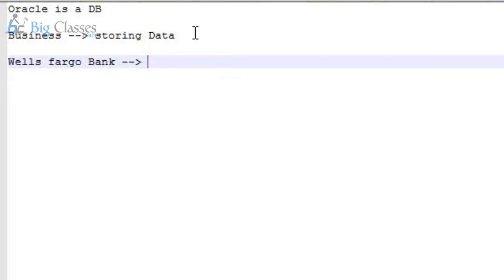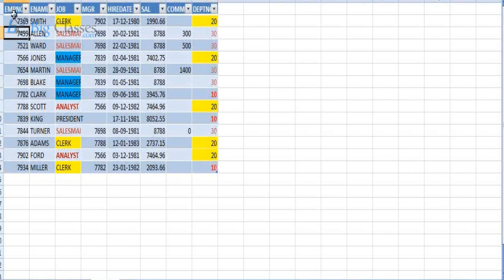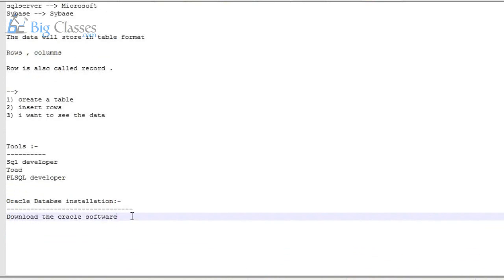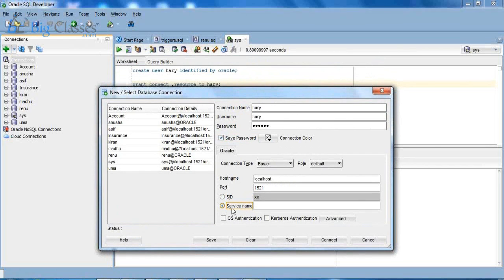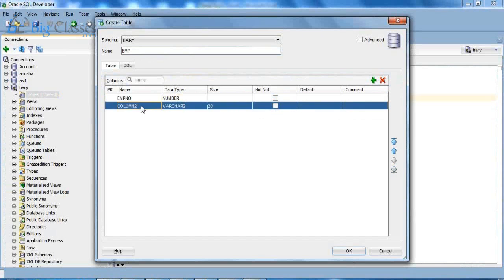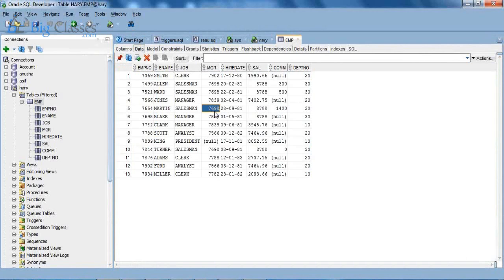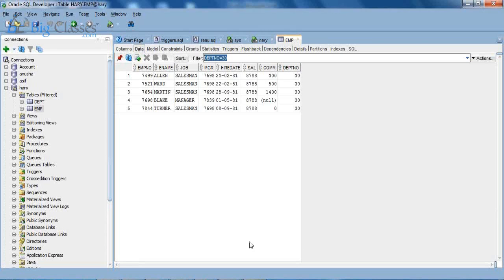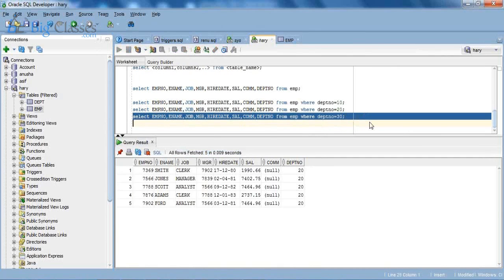Oracle PL SQL Online Training - Oracle PL SQL Tutorial for Beginners - BigClasses